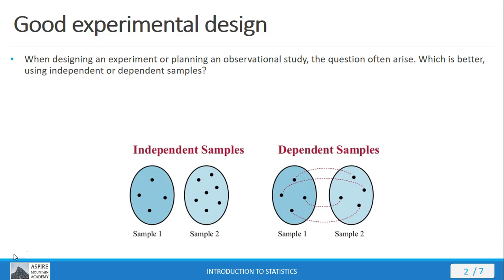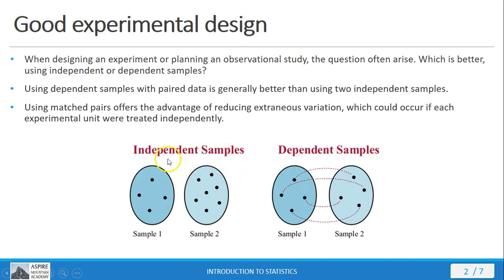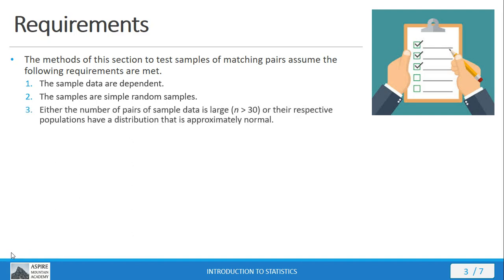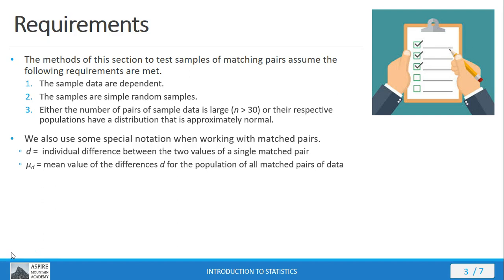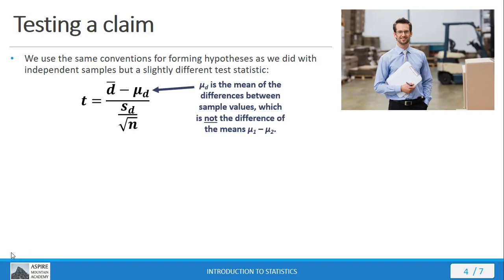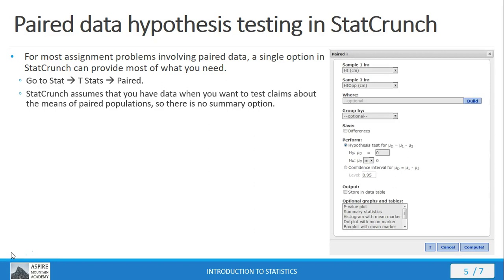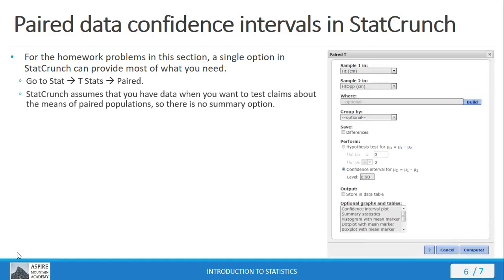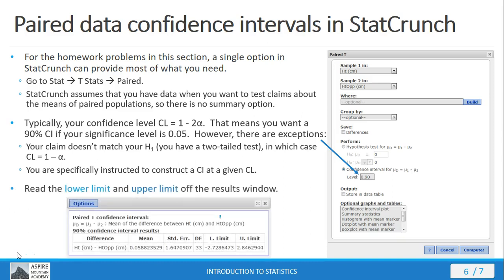Stat 101 Lecture 9.3.1